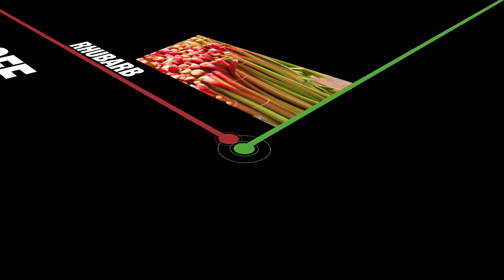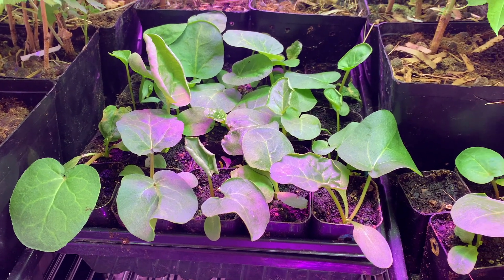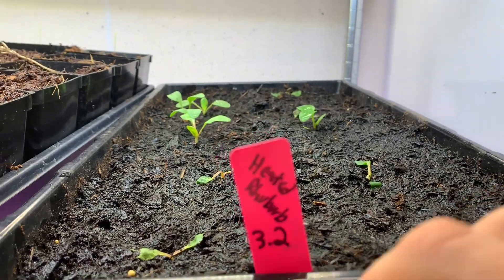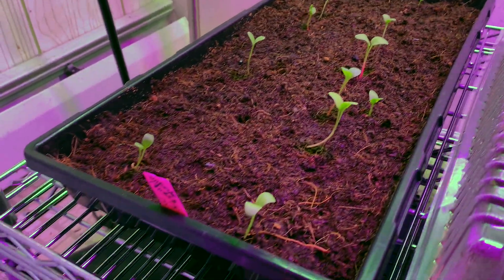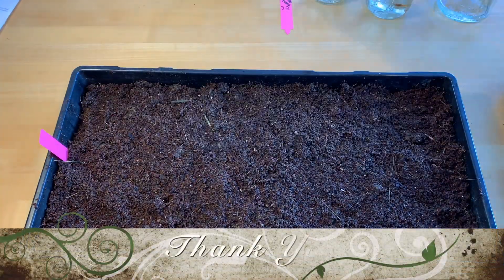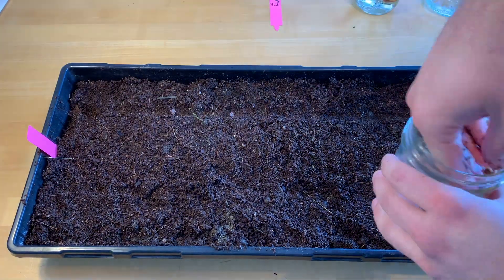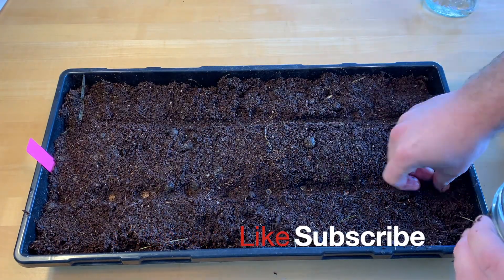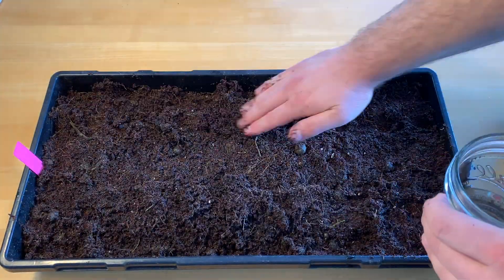Can You Really Grow Rhubarb From Seed? Rhubarb From Seed, Part 4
Using garden rhubarb seeds to start a farm! Welcome back to: How to start rhubarb from seed and save up to 99.90% on rhubarb crown prices. With perennial live plants and crowns sold out all over local nurseries and online, we start experimenting with growing Victoria and Victoria Homestead Rhubarb from seed!

Part 3 discover if they need special bottom heat, or if you can just plant them and forget them

Here's a link to the video where I go over all of my indoor starting equipment and where to get it.
I go over how to do it for free, on the super cheap, and advanced set ups

If you want to learn how to start more plants from seed, you can see how we prepare our Thornless Honey Locust Seeds for just $0.30 from seed instead of $50 for a live plant